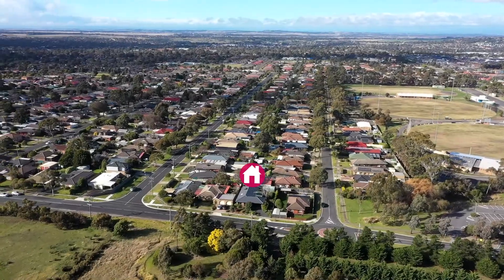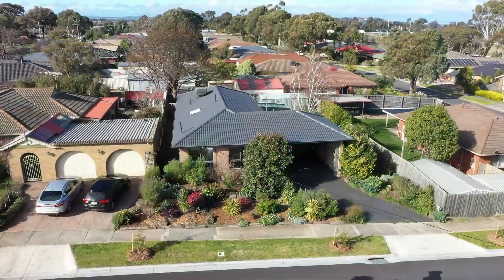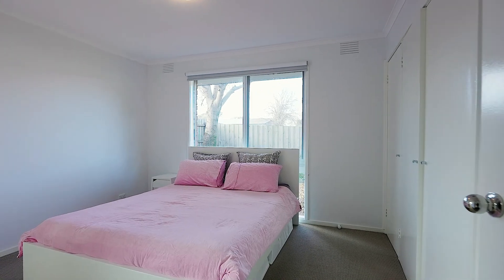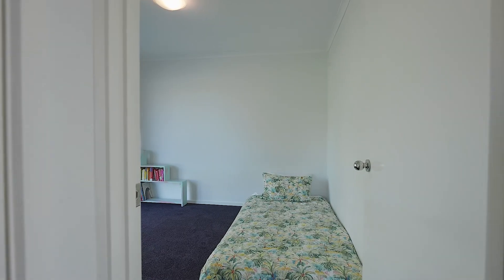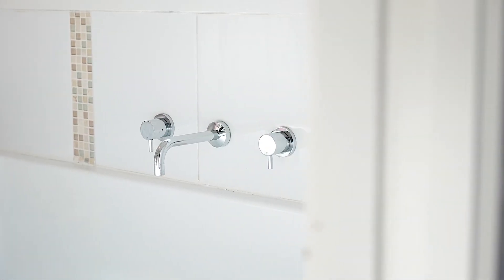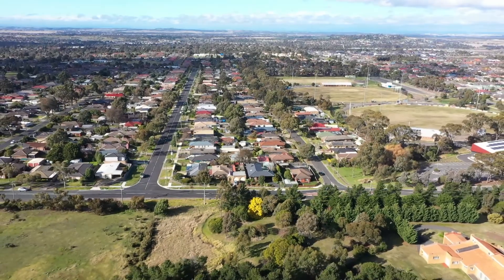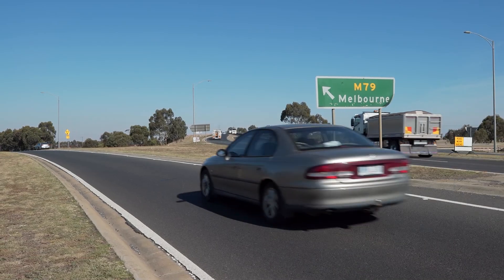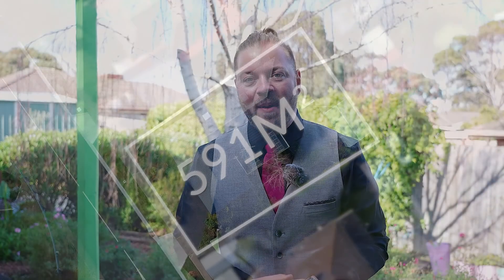96 Wilsons Lane, Sunbury